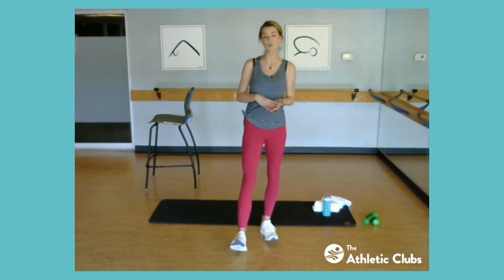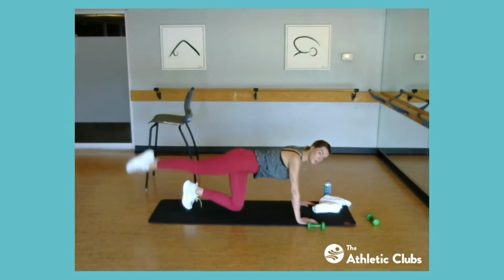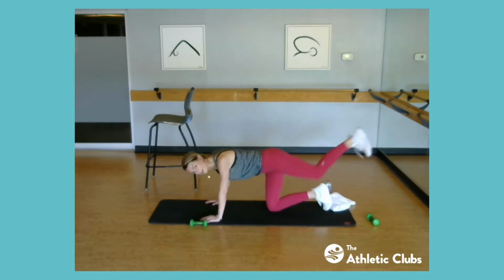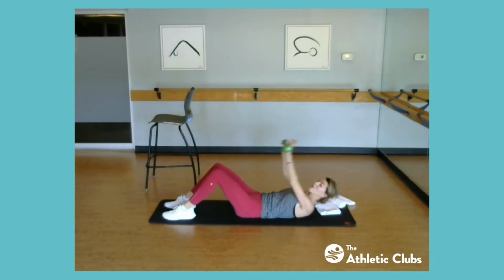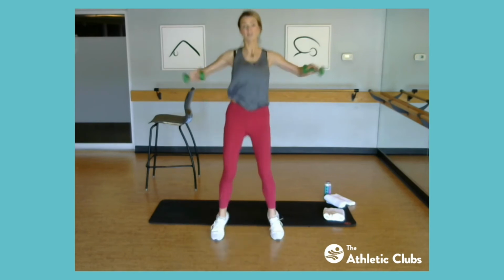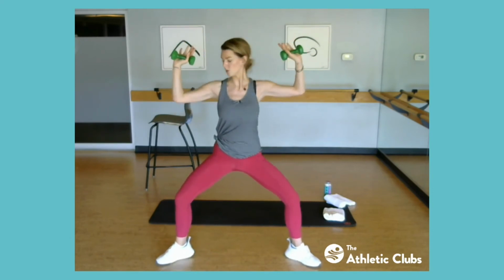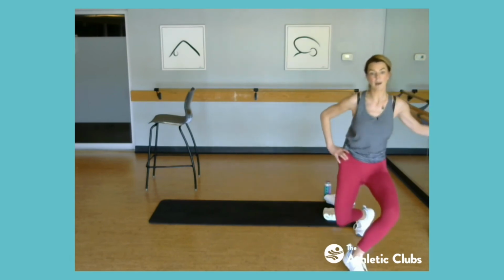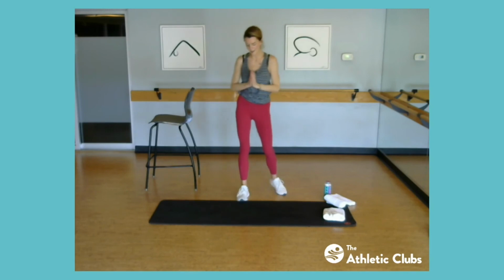Barre Express with Ashley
Don't have time for a full hour barre class? Ashley has brought us a quick 30 minute express barre class! Barre is a unique total body workout that will lift your seat, tone your thighs and tighten your core. This class utilizes the ballet barre, sponge balls, and light dumbbells to perform small isometric movements that create long, lean muscles.